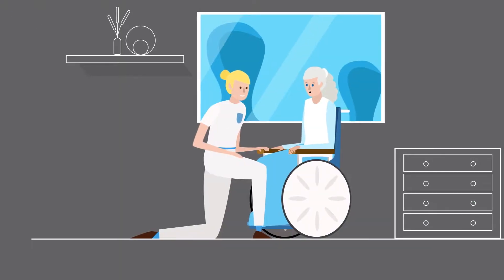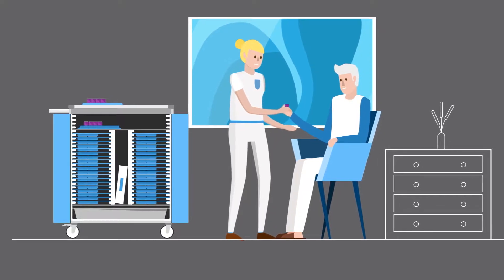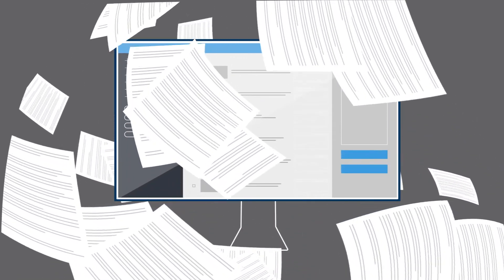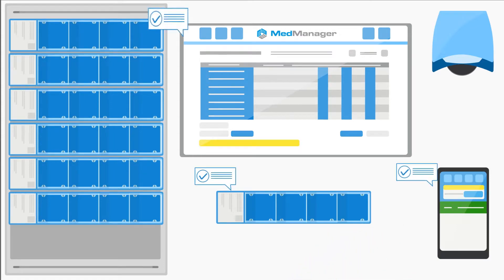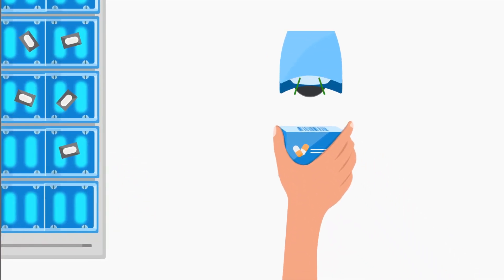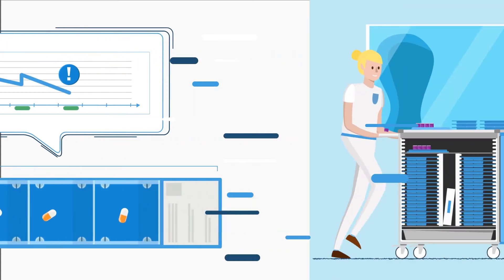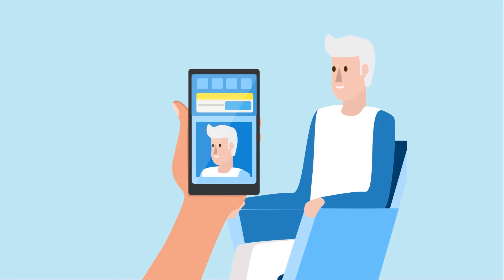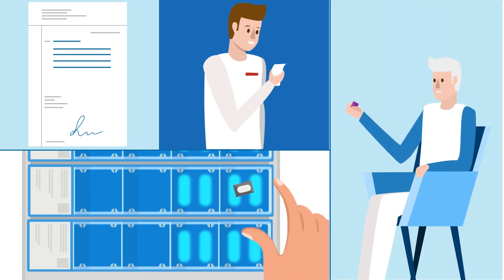Residential Care and Nursing Homes | Wiegand AG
Medication distribution – easy and safe.